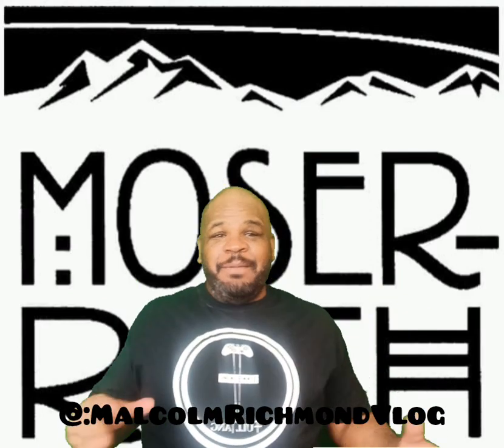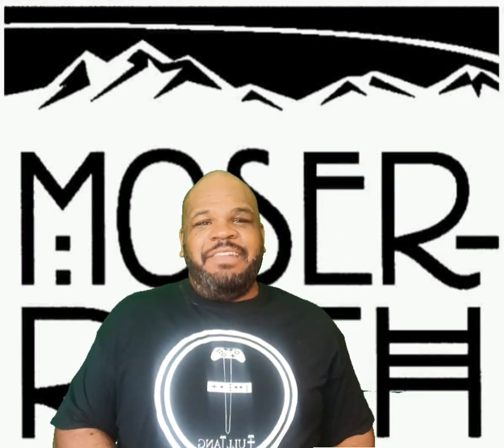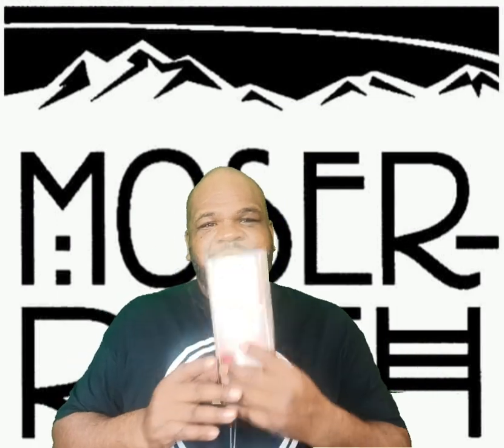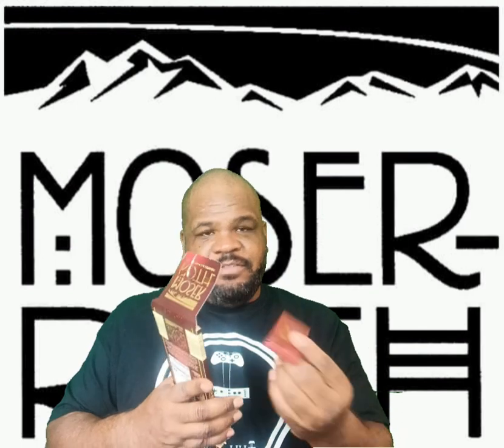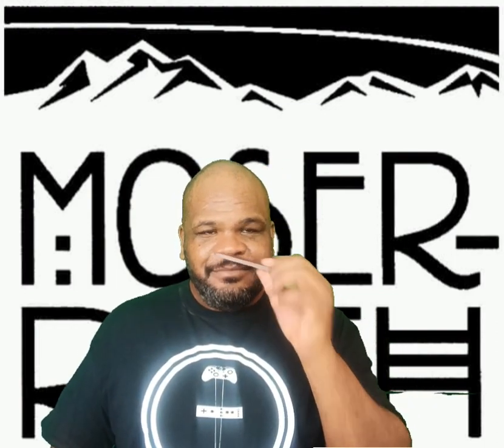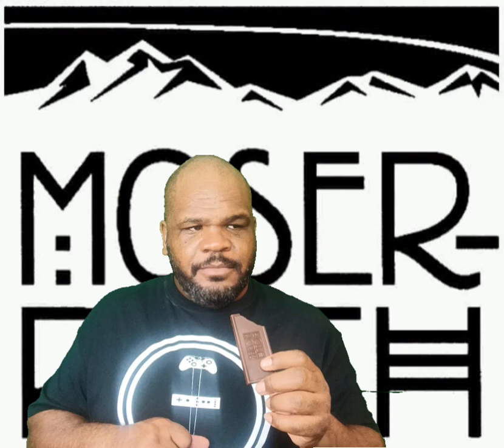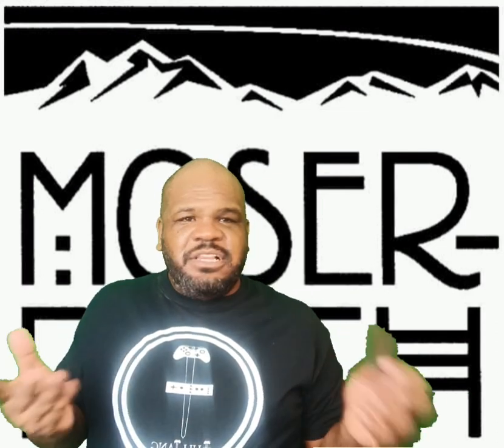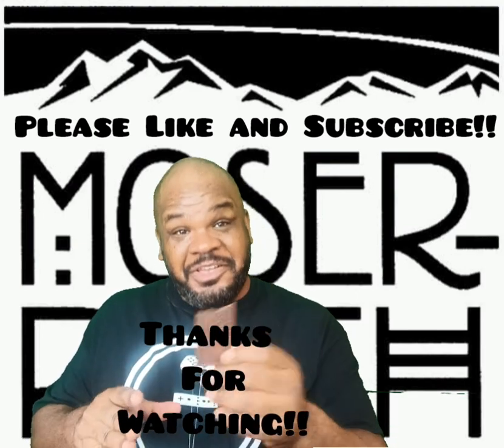Moser Roth European German chocolate: Chili pepper flavor!? Malcolm Richmond Vlog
of all the odd flavors to make chocolate.  today I am surprised to taste a wonderful new flavor Moser Roth chili pepper flavor